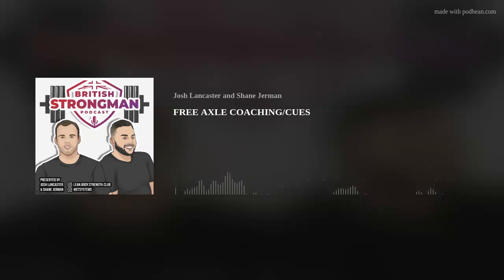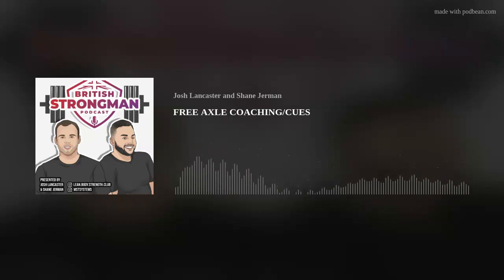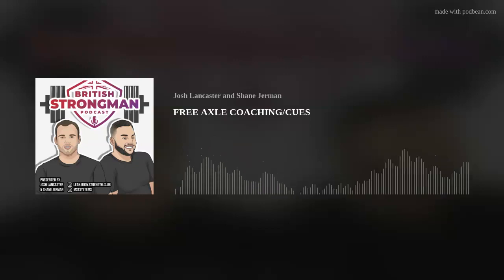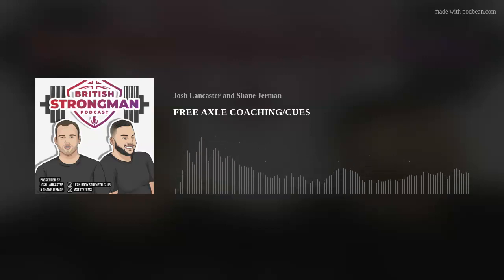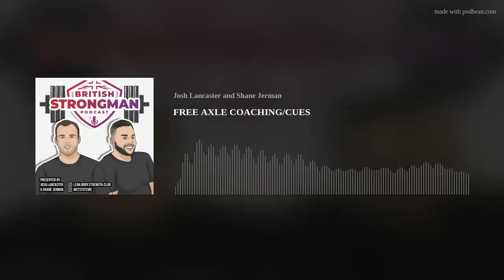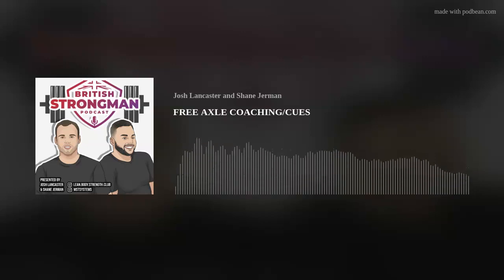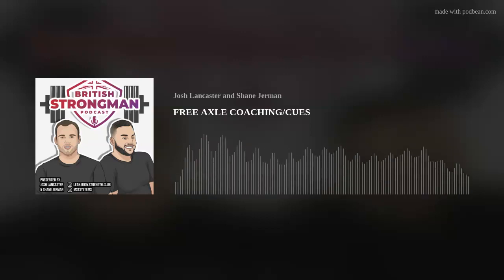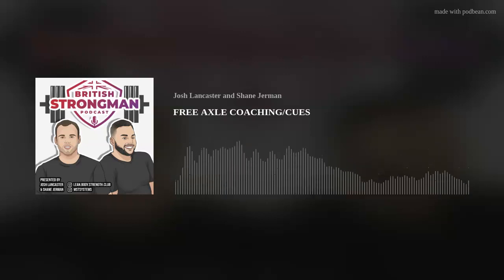FREE AXLE COACHING/CUES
- belt clean vs Continental/ belly clean
- to jerk or to press?
- try these cues to help your clean!